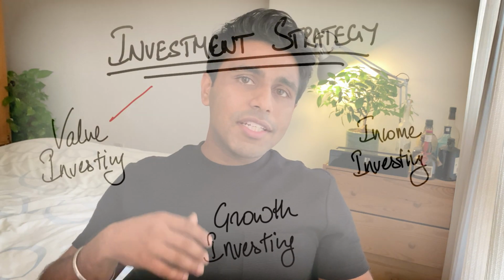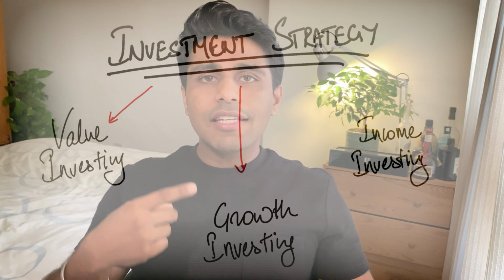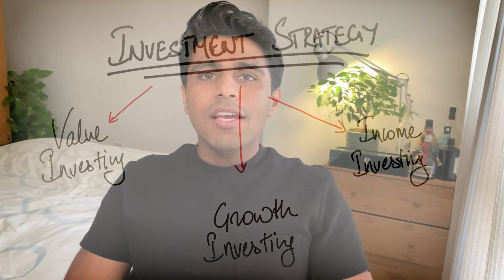EP 6 | Personal Finance | Types of Investor | My investment Strategy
Hey all, In this short video I am talking about the two types of investors,  Passive and active investors and their investment strategy. I have also shared a little about my personal investing strategy.

Timestamps

0:00  Introduction
0:18  B-roll
0:38  Passive Investors
1:41  Active Investors
2:40  Active Investing Strategy
4:35  My Investment Strategy